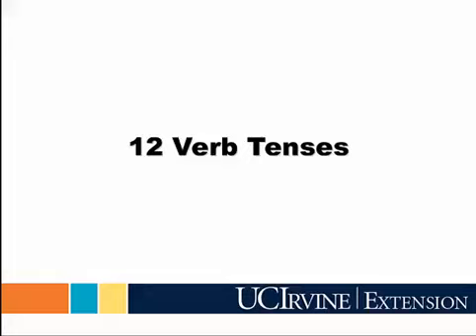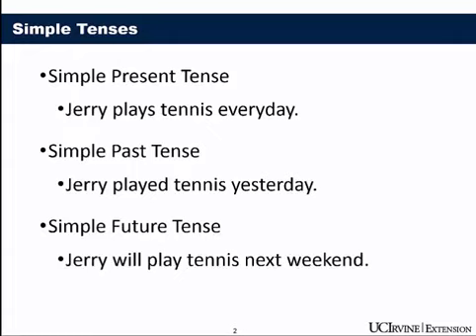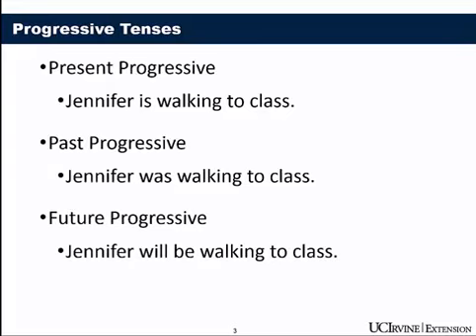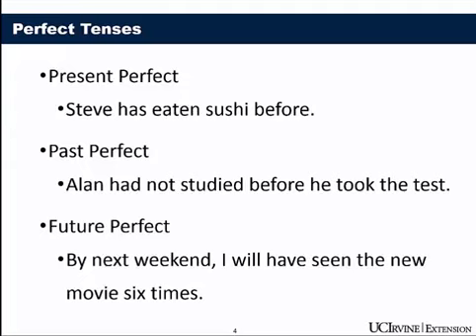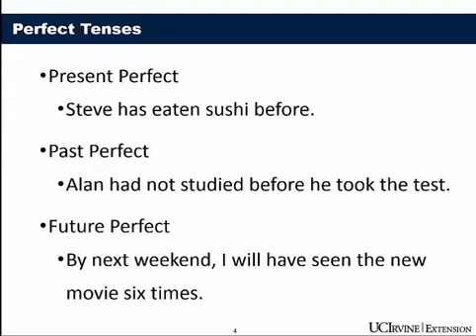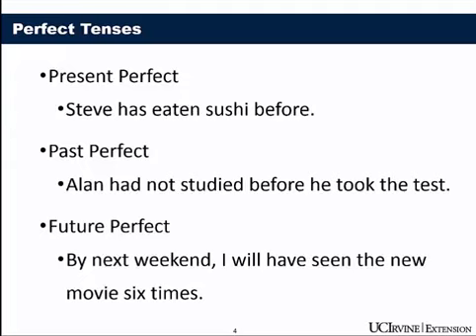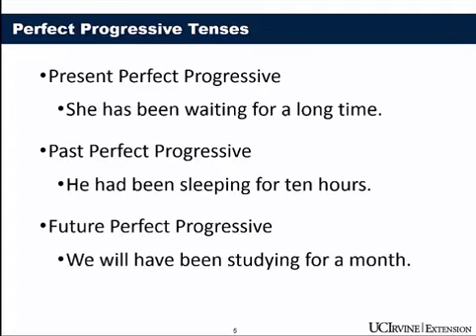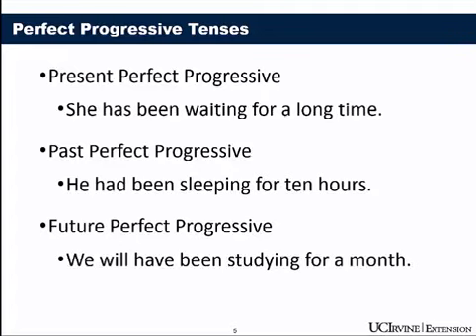12 verb tenses